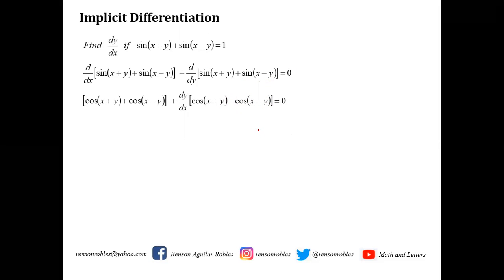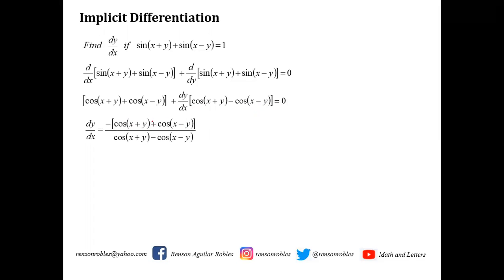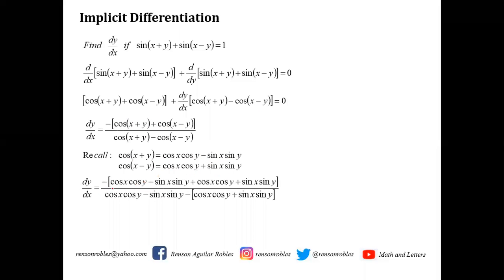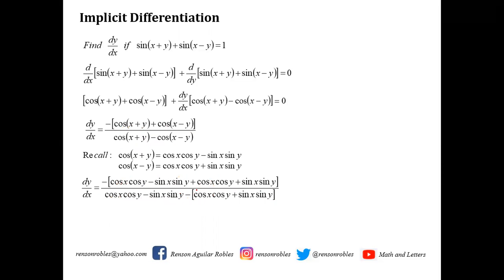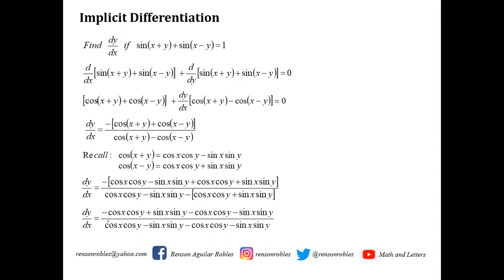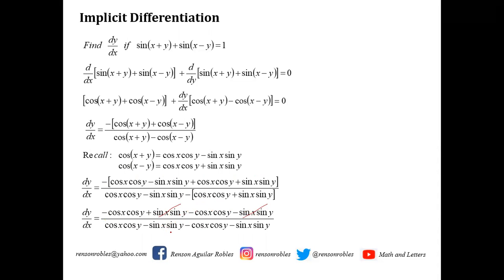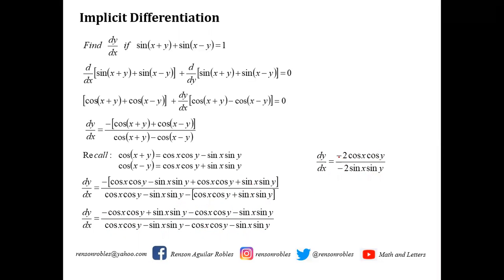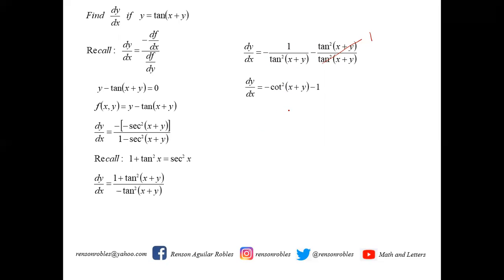Derivatives of Some Trigonometric Functions by Implicit Differentiation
Here's another video on the derivatives of some trigonometric functions by employing implicit differentiation.